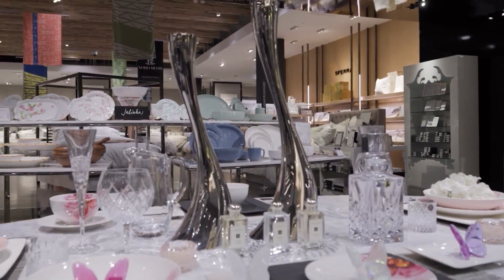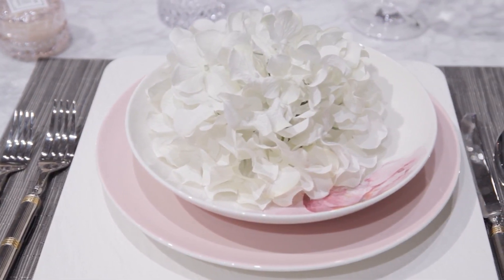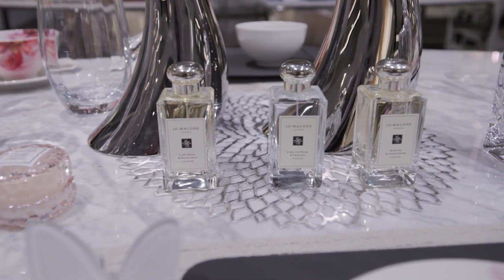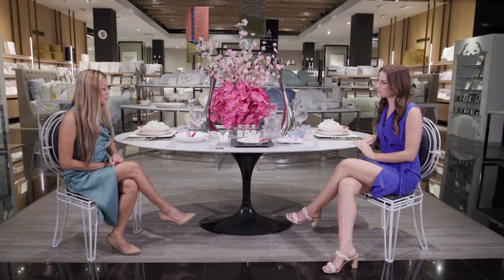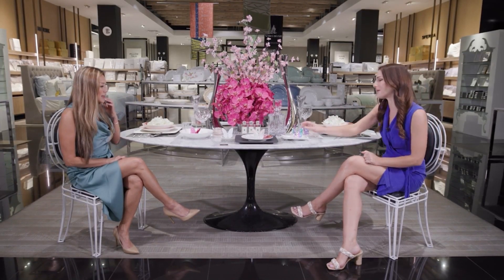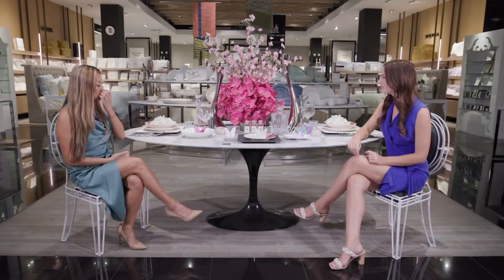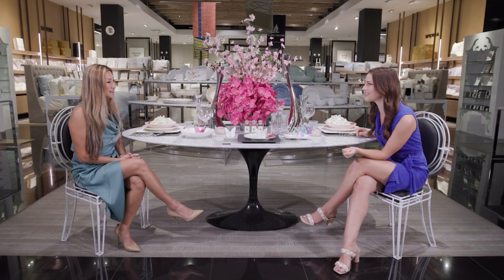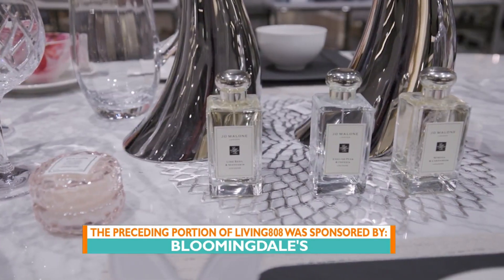Spring wedding season at Bloomingdale's Ala Moana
Bloomingdale's Ala Moana is a one stop shop for home decor, clothes, beauty products, and even everything you need for your big day. Kelly went across to street to meet up with our friend Lieu Tran of Bloomingdale's Ala Moana to get all the details.